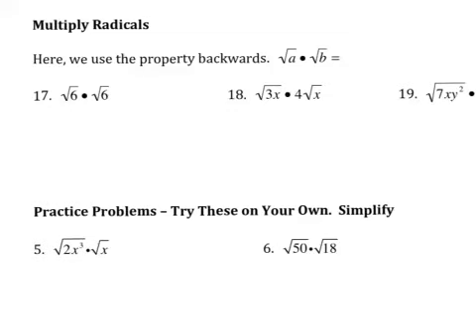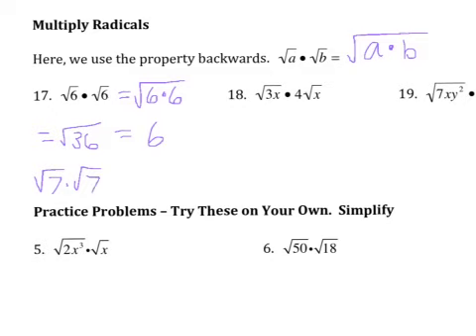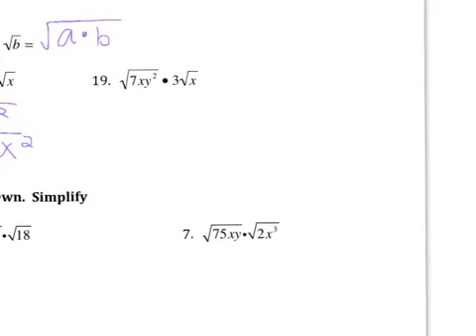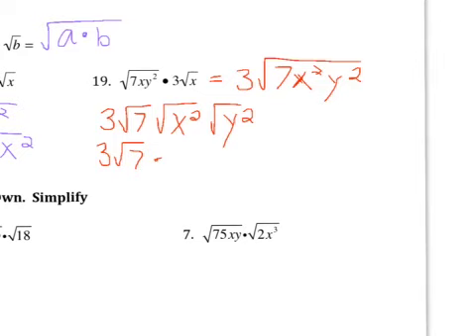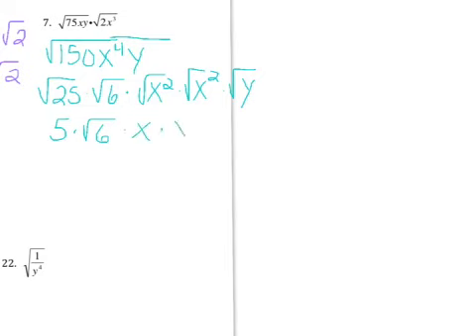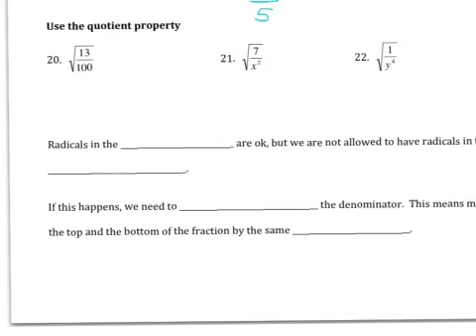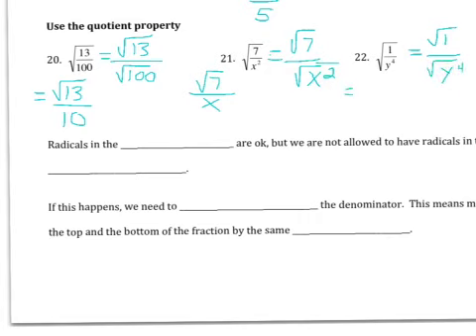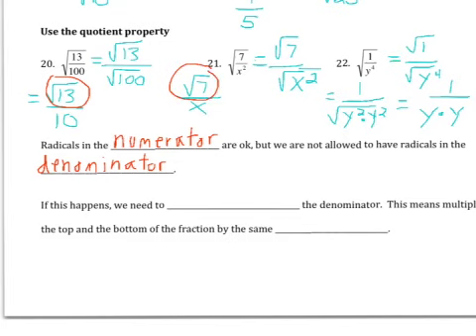Section 11.2 Notes - Part 2